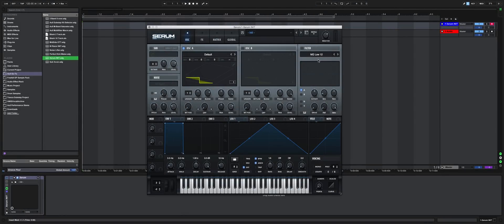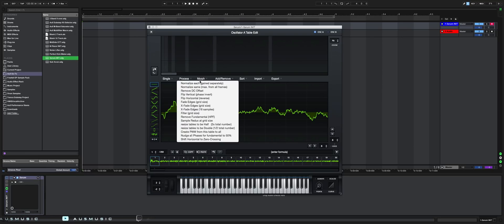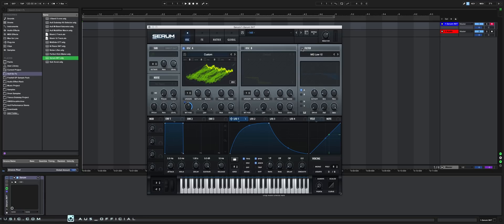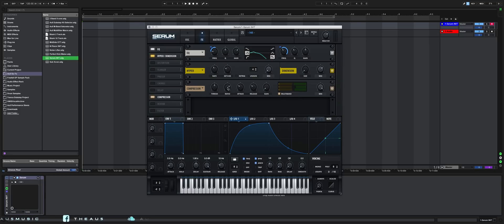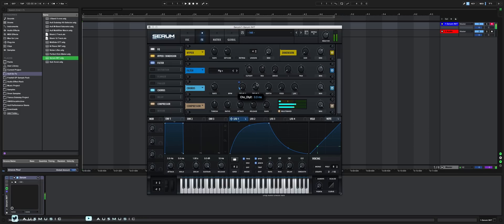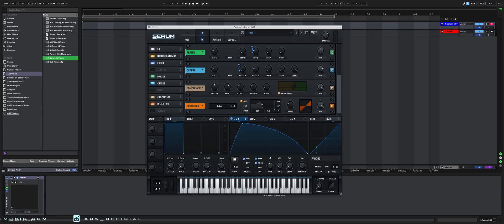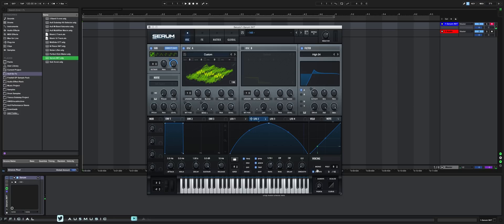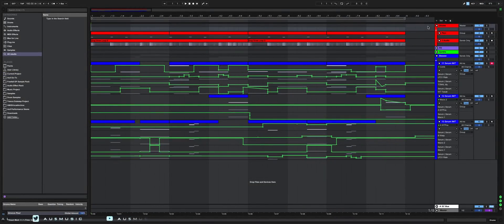Au5 | The "HyperGrowl" | Serum Tutorial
In this tutorial I show you:
How to resample a square wave into a unique, complex, wavetable with Serum.
The foundation of a growl bass with simple filtering.
Various techniques I use for Serum bass processing.